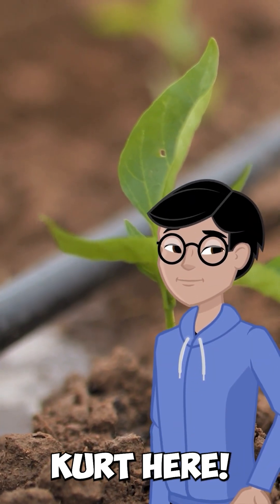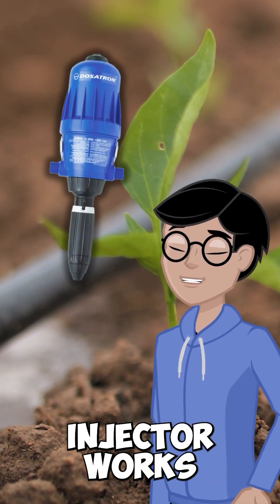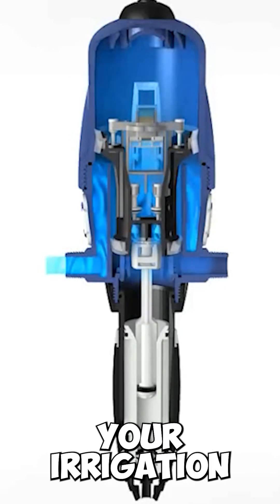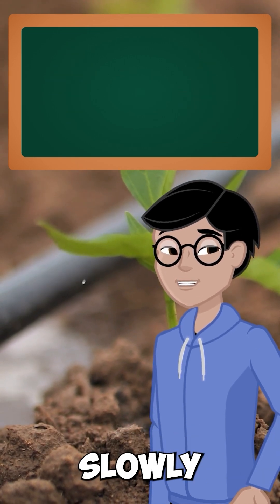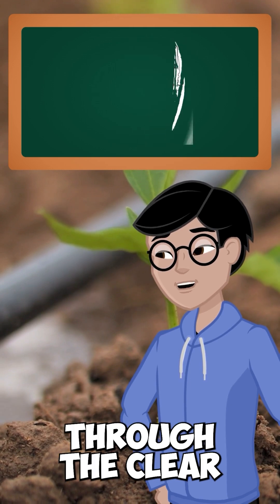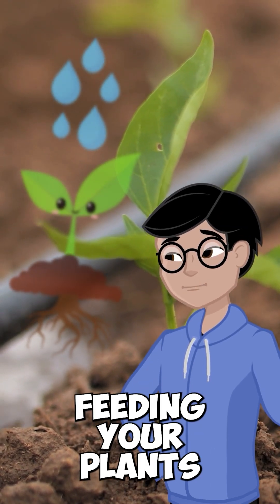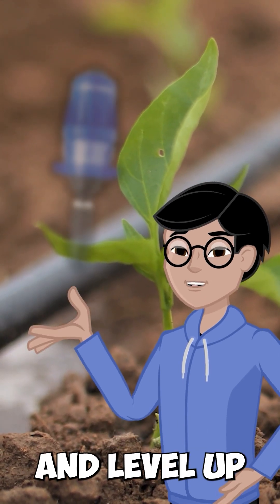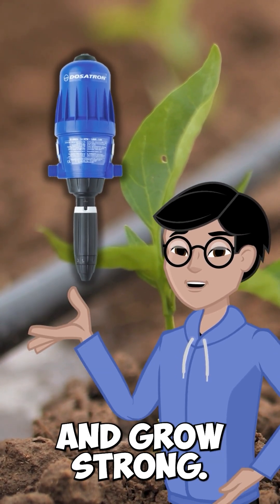How to Use a Fertilizer Injector 🌿 Dosatron Fertigation Tips with Kurt! 💧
🌿 Ready to simplify feeding your plants?
In this quick guide, Fertigation Kurt shows you exactly how to use a fertilizer injector to automate nutrient delivery in your garden, greenhouse, or farm.
A fertilizer injector like the Dosatron uses water-powered technology to pull nutrients from a reservoir and mix them directly into your irrigation water. This method, called fertigation, lets your plants get water and food in one simple step.

💧 Why Fertigation?
- Efficiency: Combines watering and feeding, saving time and reducing labor costs.
- Less waste: Nutrients go straight to the root zone, minimizing runoff and pollution.
- Consistent growth: Delivers accurate and regular feeding for better plant health and yields.
- Sustainability: Uses less fertilizer and water, protecting the environment.

🔧 How to Use Your Dosatron Fertilizer Injector:
1️⃣ Connect your suction hose to the nutrient tank.
2️⃣ Set your dosage ratio according to your plants’ needs.
3️⃣ Make adjustments—want it stronger? Dial it up. Lighter? Dial it down.
4️⃣ Open the water slowly and press the bleed button until air clears.
5️⃣ Listen for the pump’s click-clack sound—that’s your Dosatron working!
6️⃣ Watch the clear tubing to see your solution flowing, then irrigate as usual.

✅ Fertigation Works for:
- Hydroponic systems
- Drip irrigation
- Sprinkler setups
- Home growers, commercial farms, greenhouses, and more